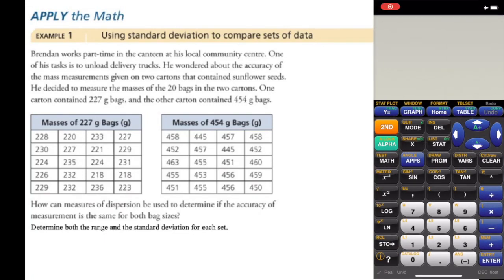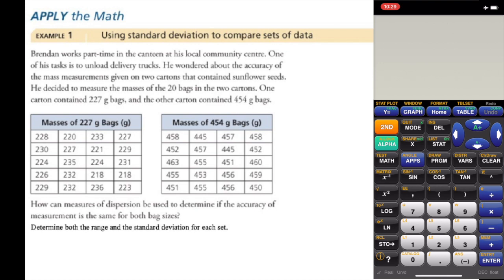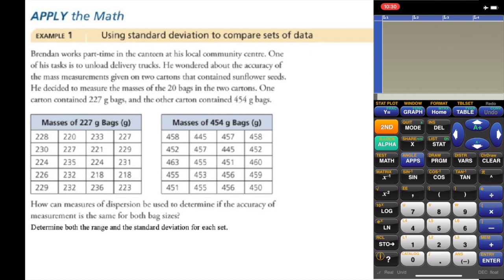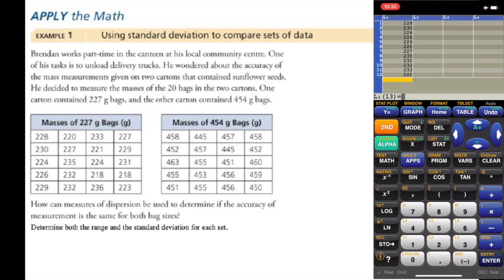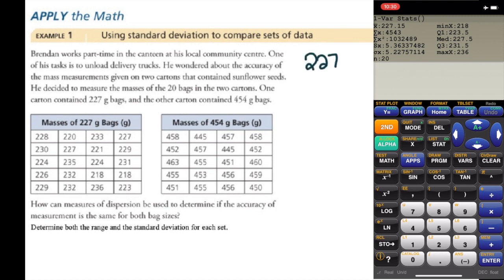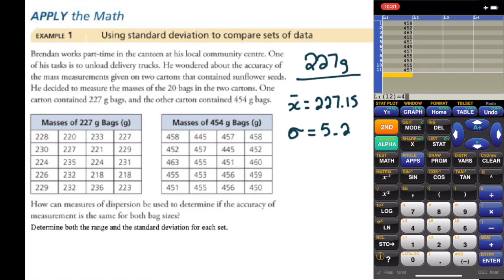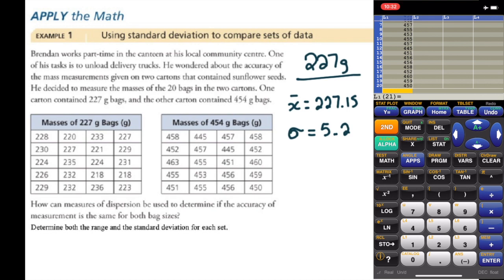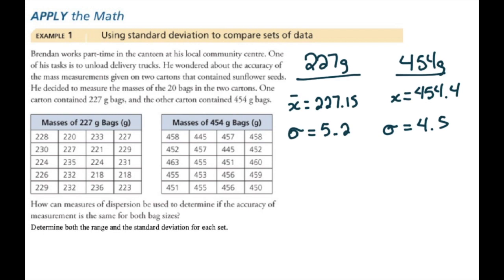FM20 5 3 3 FINAL